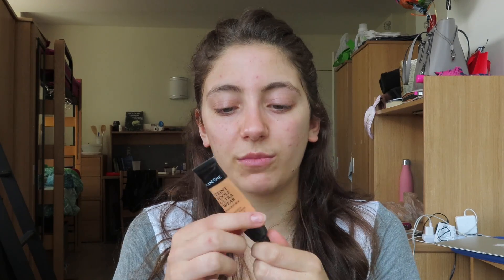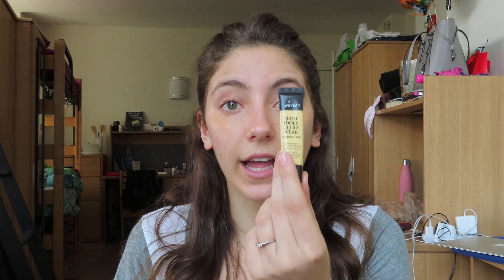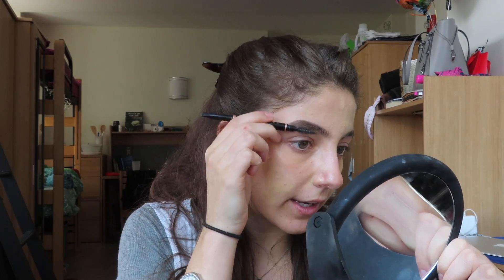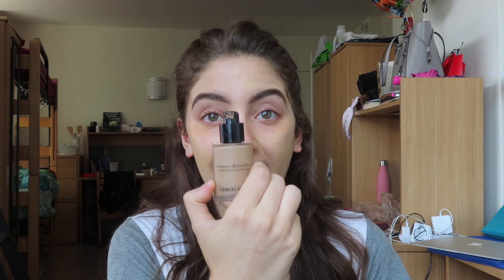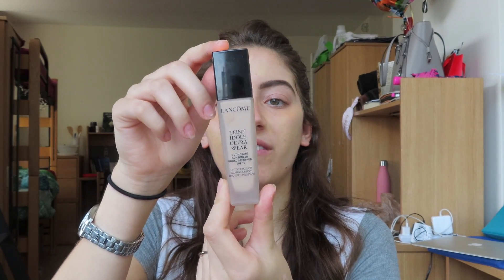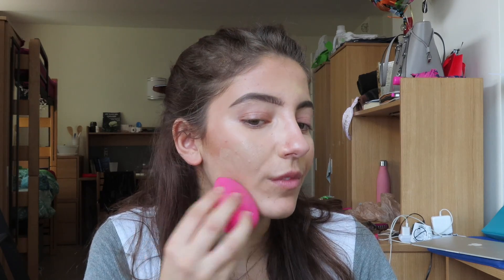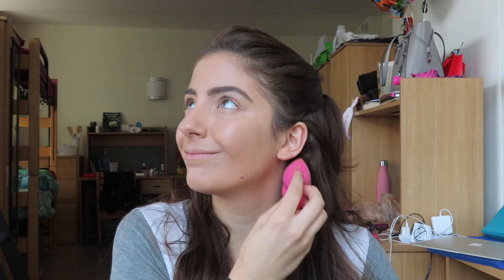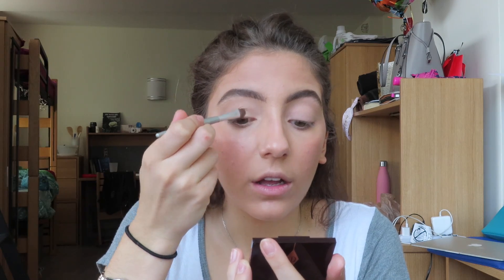MEGAN FOX MAKEUP Tutorial part 1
This video shows the first half of how to do your makeup like Megan Fox in Transformers. If you're someone that needs a little guidance, but loves makeup this video can help you out.